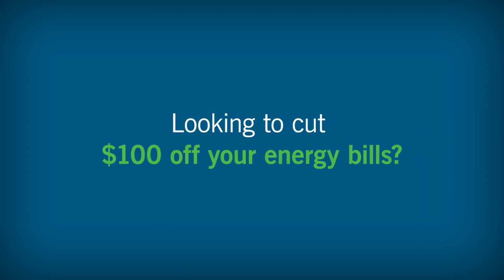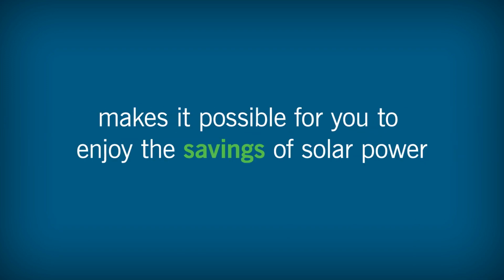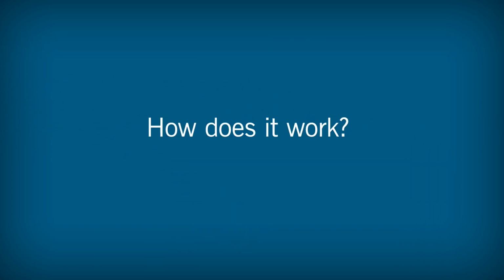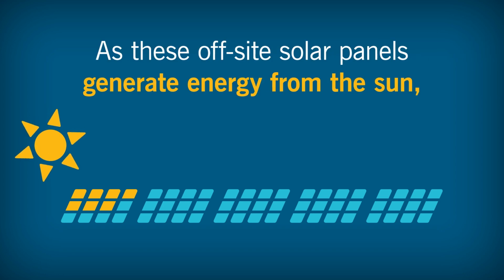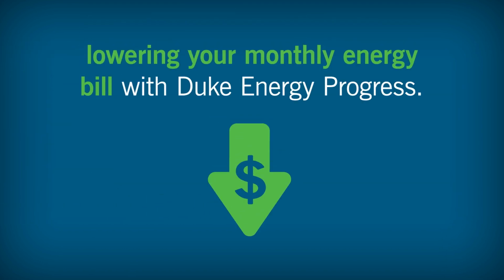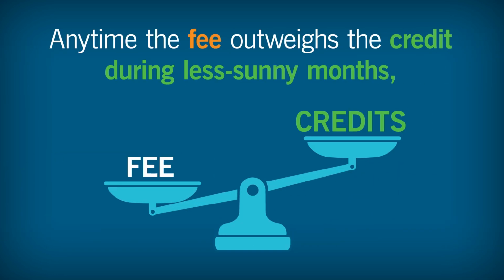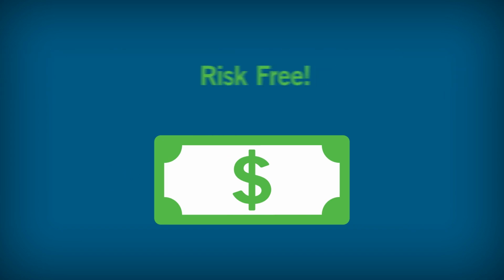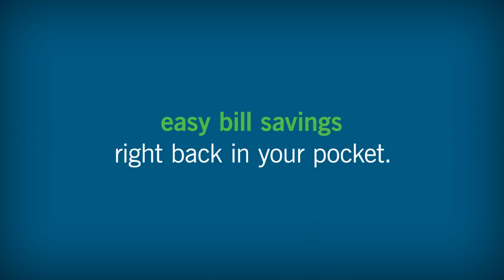Shared Solar Program Information for Duke Energy Progress Low-Income-Qualified Customers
Enjoy the savings of solar power without requiring home ownership or rooftop installation. No enrollment fees to get started. No solar panels to install or maintain on your property. Just simple, easy bill savings right back in your pocket. Learn more today.